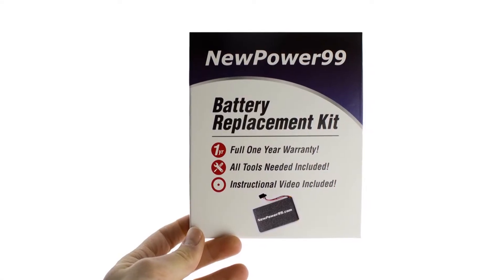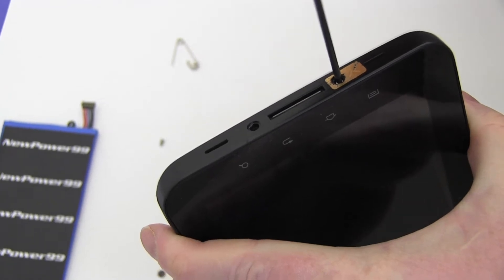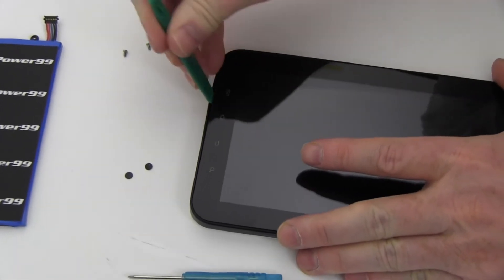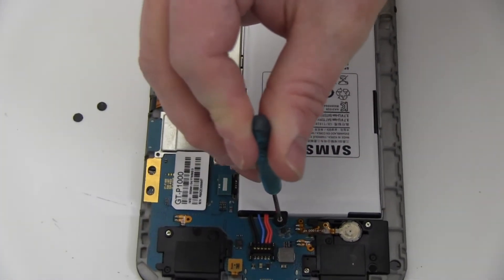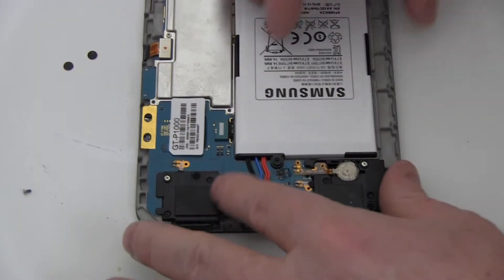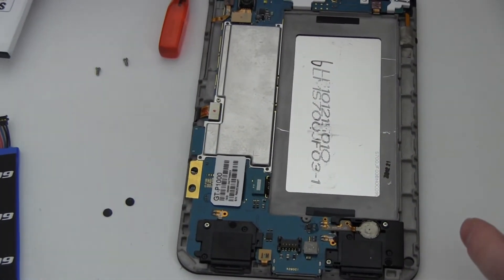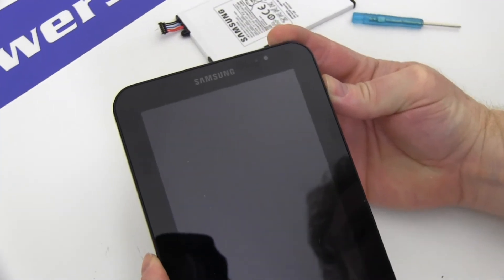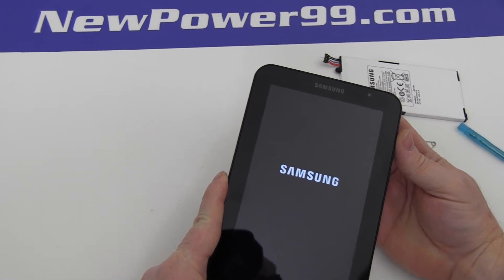How To Replace Your Samsung GALAXY Tab 7 SPH-P100 CDMA Sprint Battery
Part of the Complete Installation Kit from NewPower99.com, available , this video provides a step by step demonstration of the procedure for replacing the battery in your Samsung Galaxy Tab 7 SPH-P100 CDMA Sprint tablet. The Installation kit contains a new high capacity battery, battery installation video, and necessary tools for battery replacement. Includes one year money back guarantee!